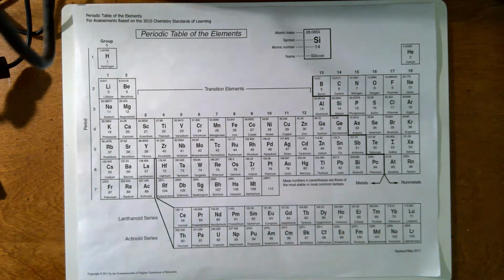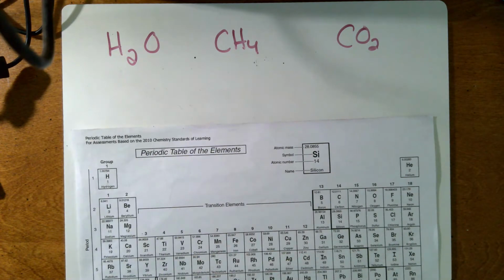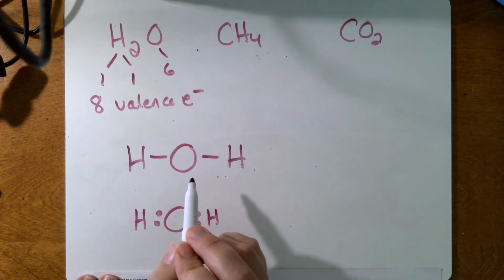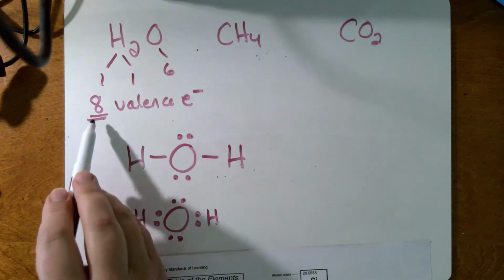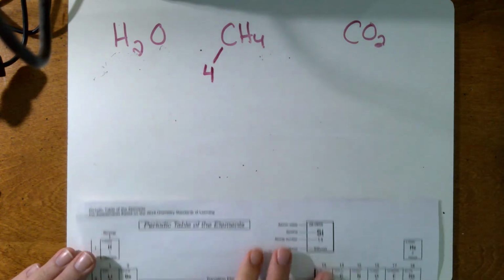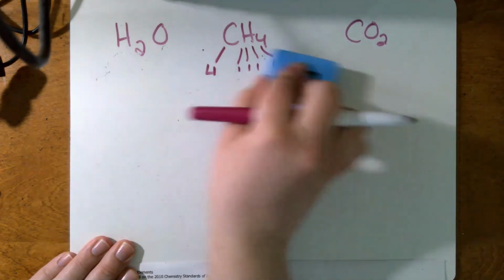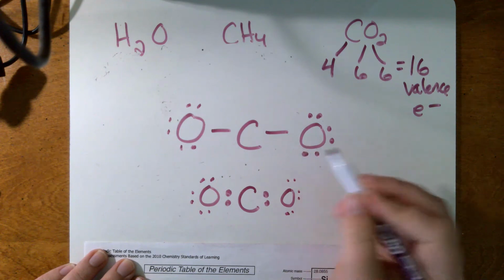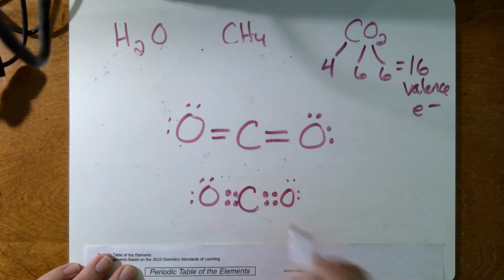Drawing Lewis Dot Structures